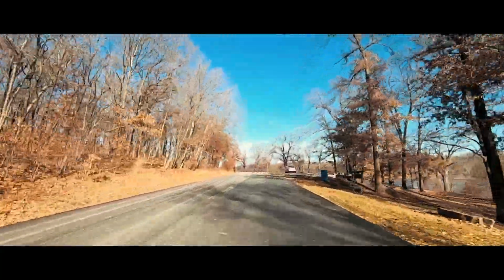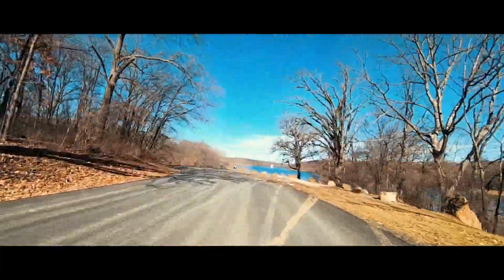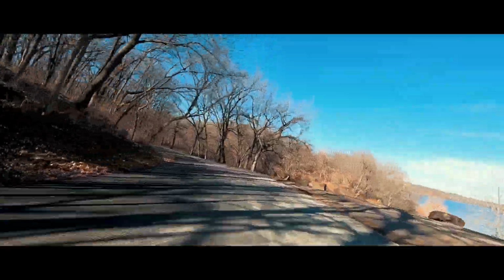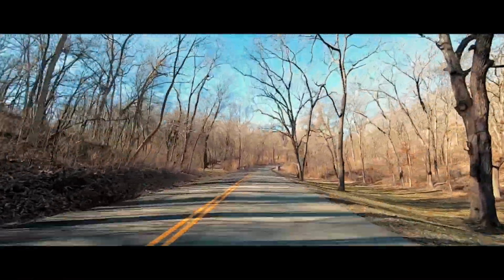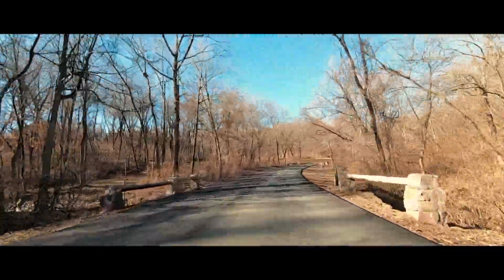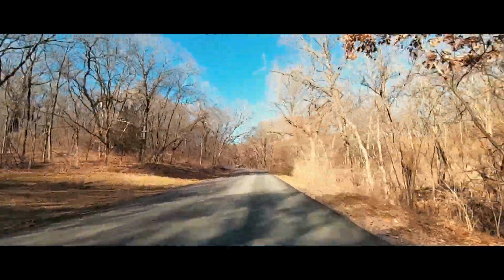Wyandotte County Lake Park | Scenic Rides in Kansas City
My first OFFICIAL Scenic Ride in KC! The first real SRKC was a test run with my Polaroid Cube to see if it was something I wanted to pursue further.

I had originally intended to make this more of a highlight reel of the park, but the entire ride is fun & interesting & I couldn't decide how to cut it up!

2017 Honda Rebel 300
Adobe CC Premier Pro & After Effects